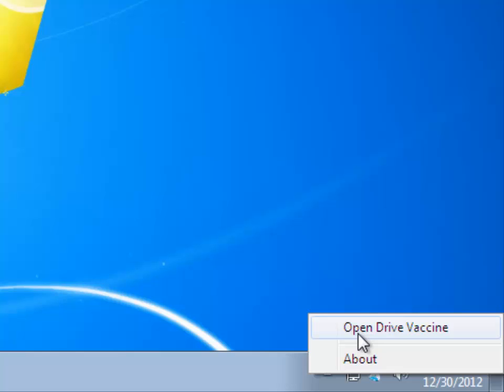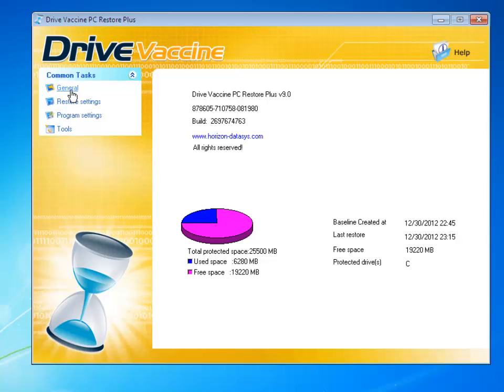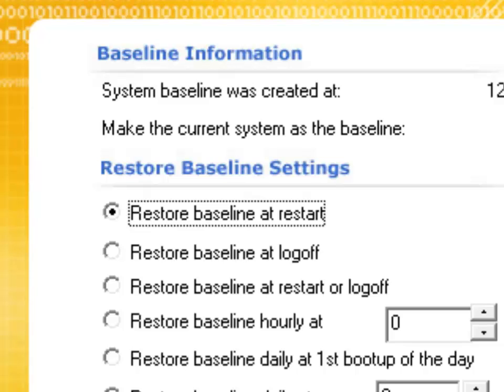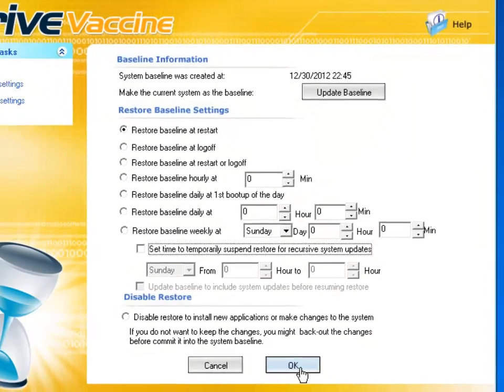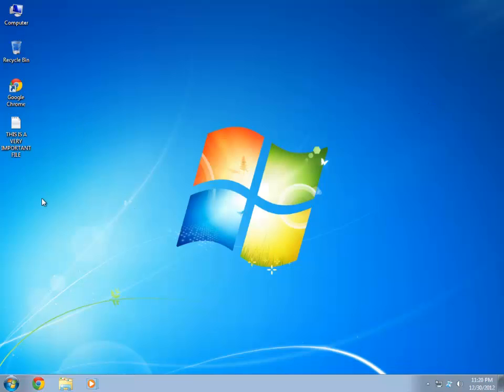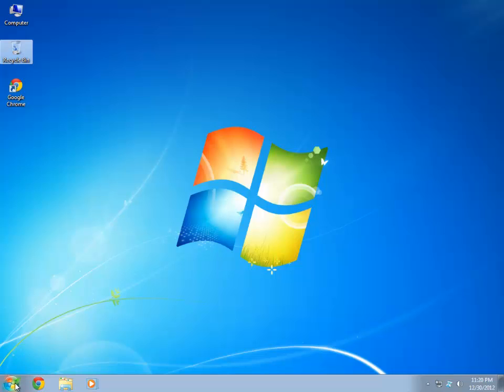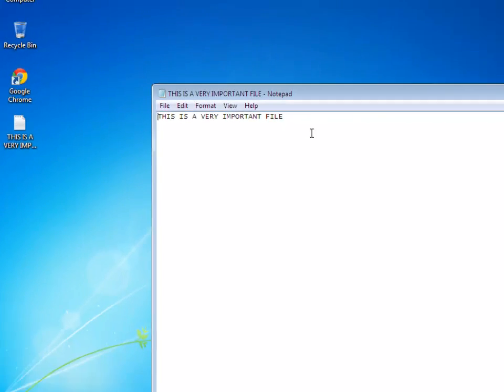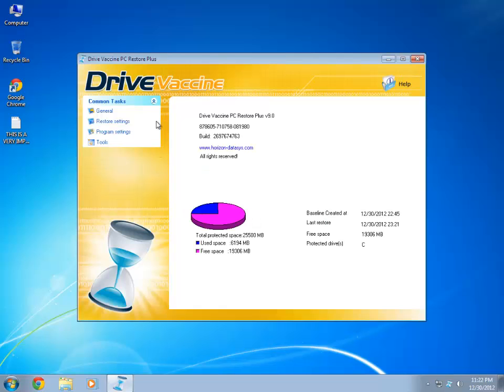Drive Vaccine - How Drive Vaccine Works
Drive Vaccine is an instant PC restore, on any fixed schedule software. You can restore on reboot, log off, weekly, daily, etc. to a clean, perfect working state of your system.
You can automate every process. You don't need to use batch files or turn off the protection to do updates, simply two clicks manually or set it up to run in a determined period.
Works below Windows meaning that if the patrient or student messes up so bad the system you can't even get into it, you still can recover to your baseline.